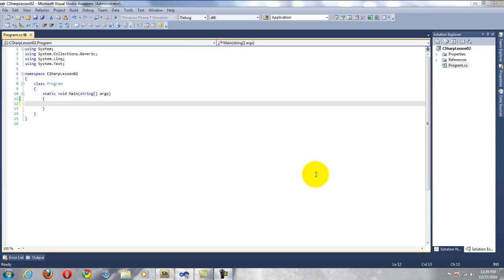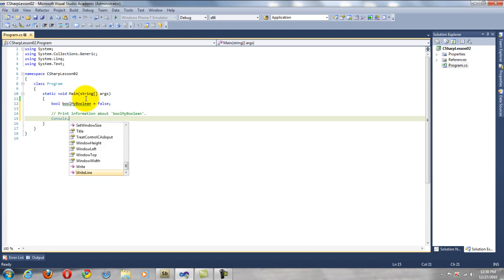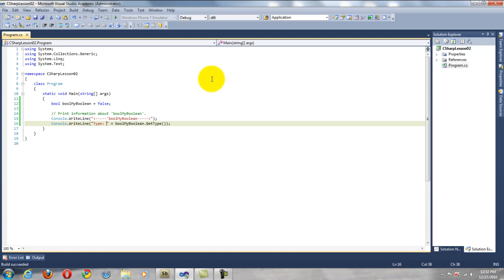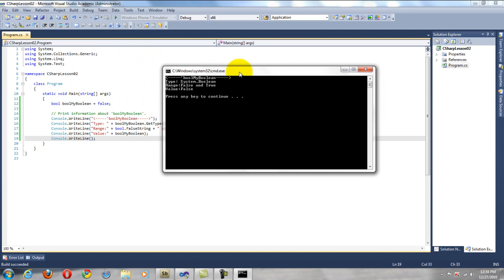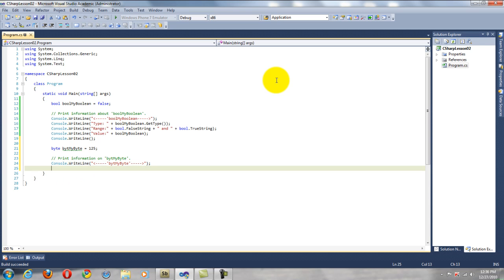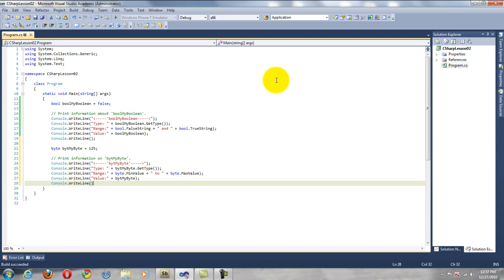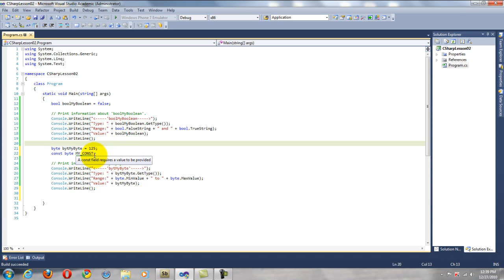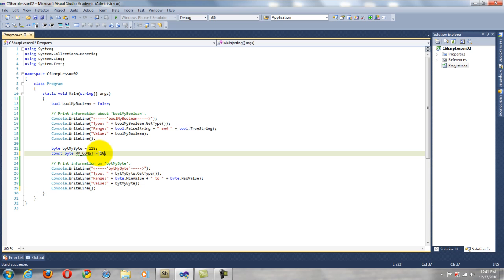C# Lesson 2a - Primitive Types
This video explores the short and the integer primitive types of the C# language.